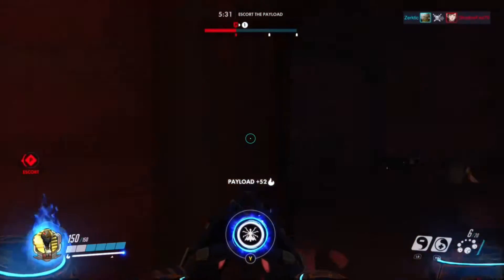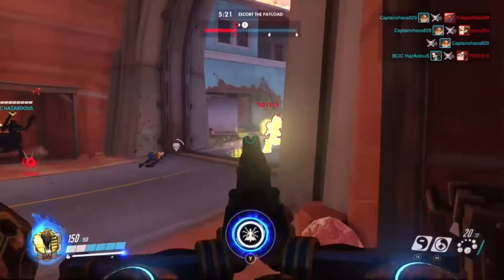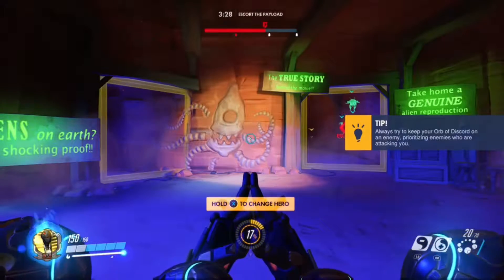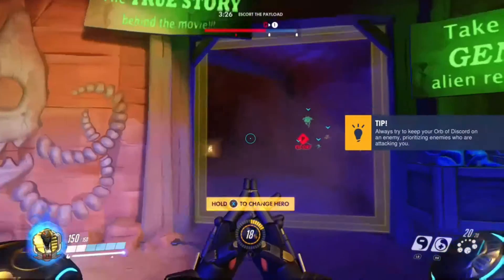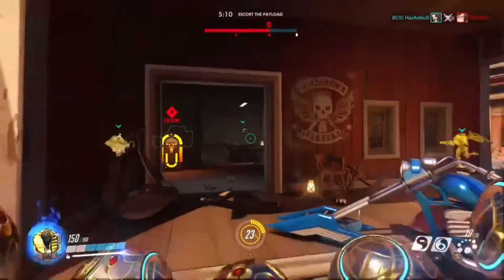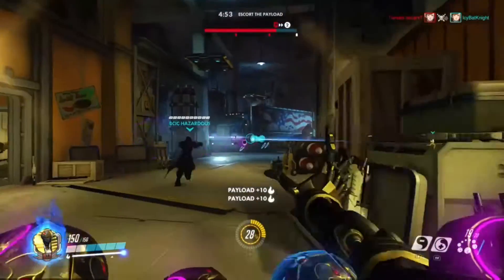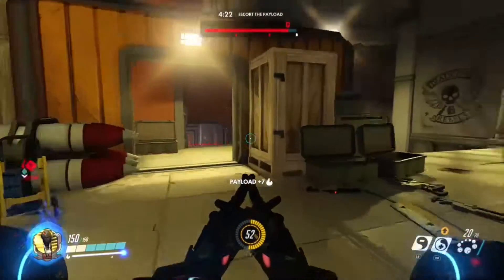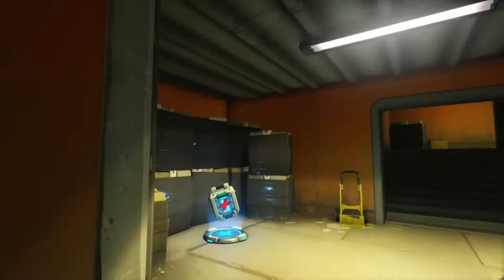OP CHARACTERS IN OVERWATCH|Overwatch Gameplay